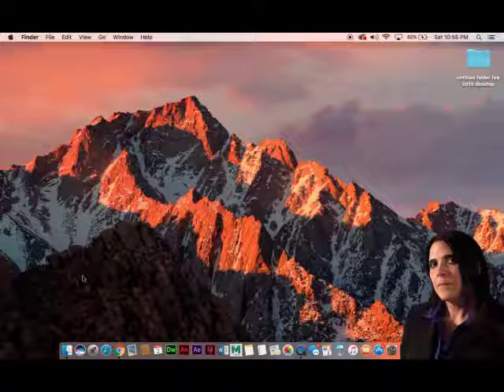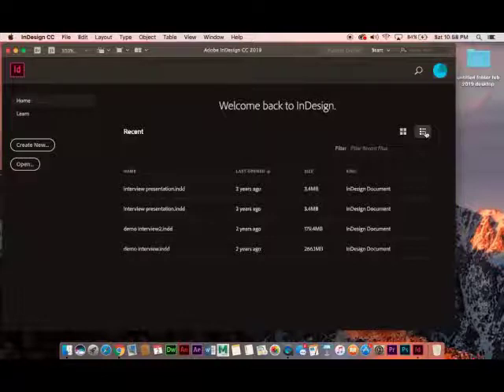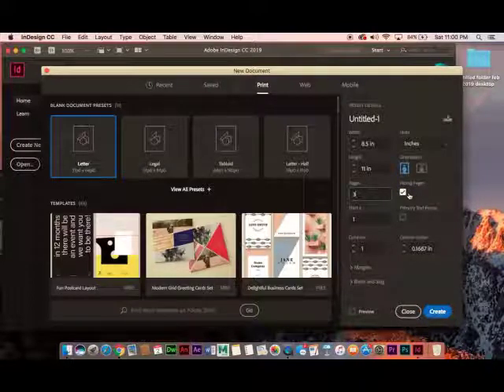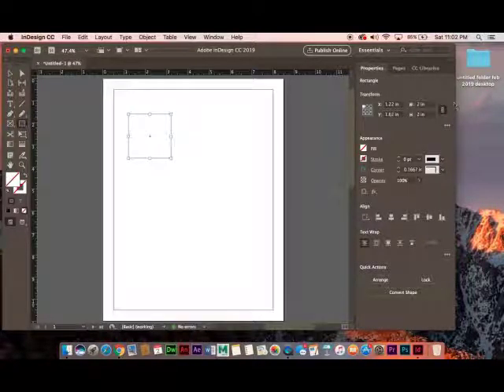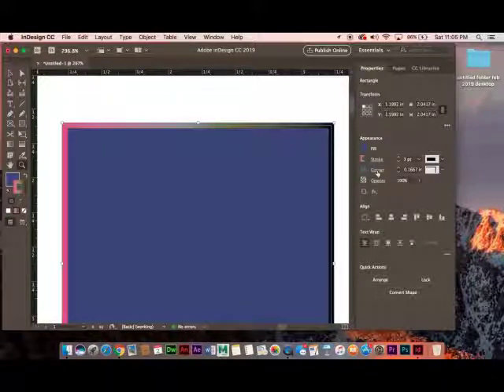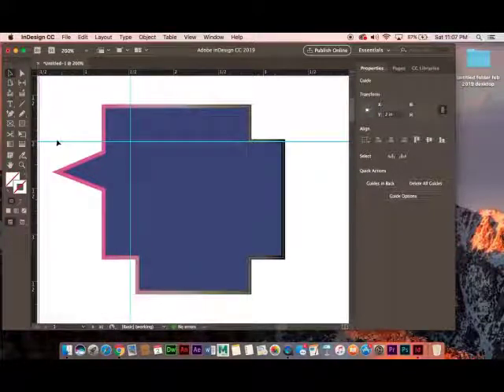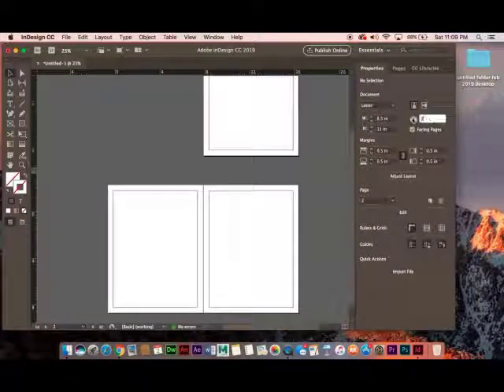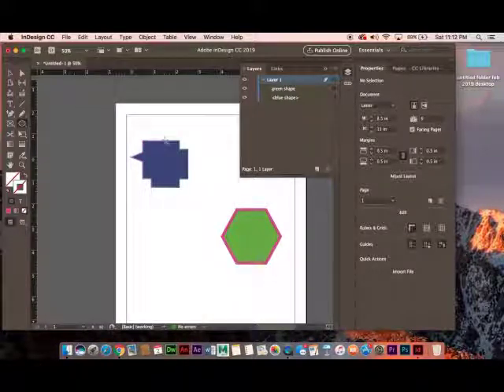Indesign Part 1 2019a 1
Professor Jill SLuka giving an Intro to InDesign Part 1.